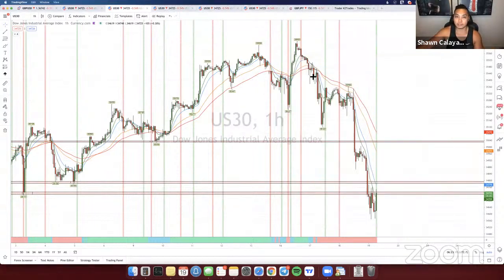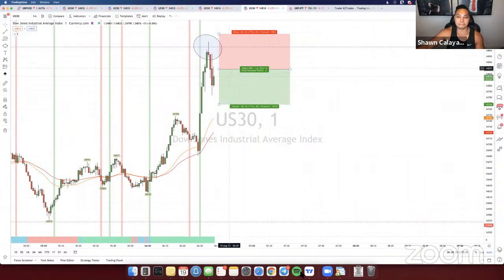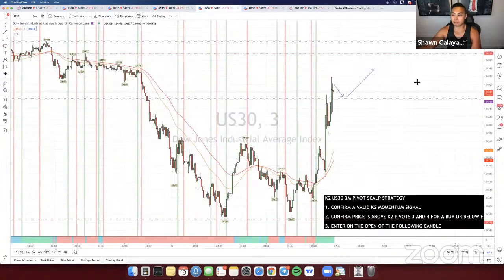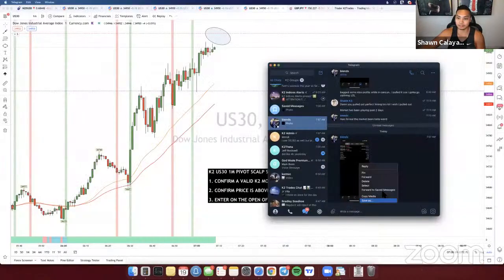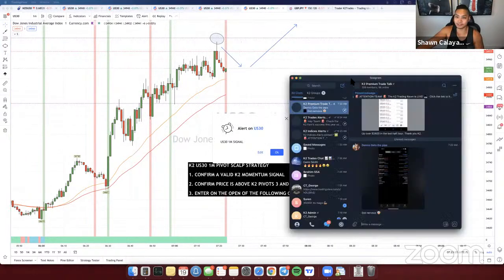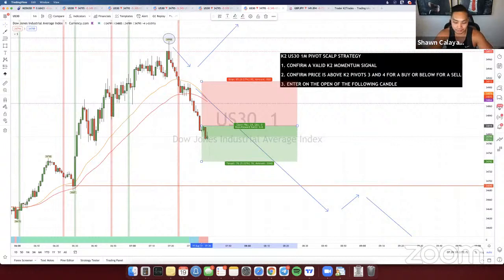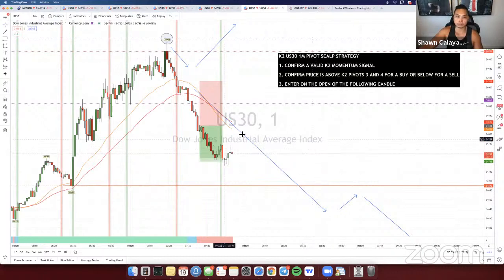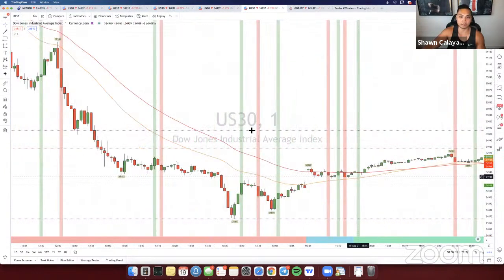THE K2 TRADES LIVE TRADING ROOM | TRAINING WEBINAR - August 19, 2021 | FOREX | INDICES